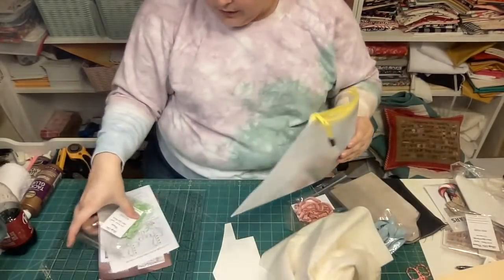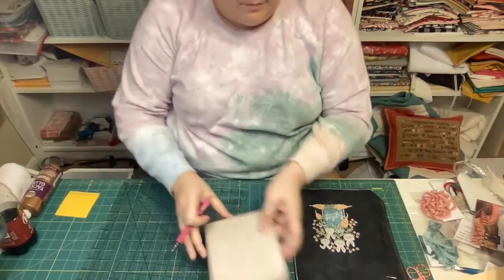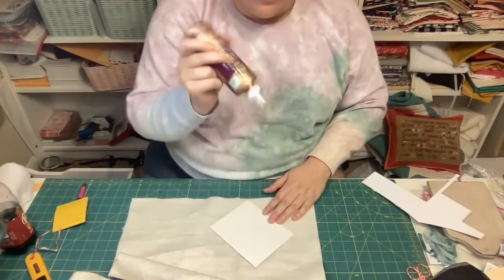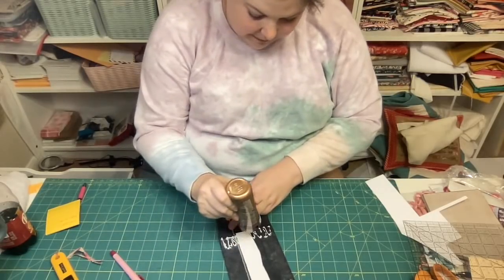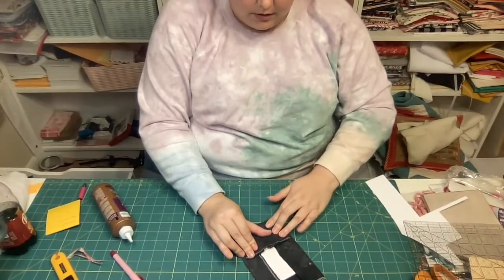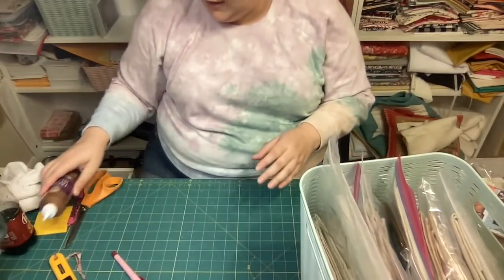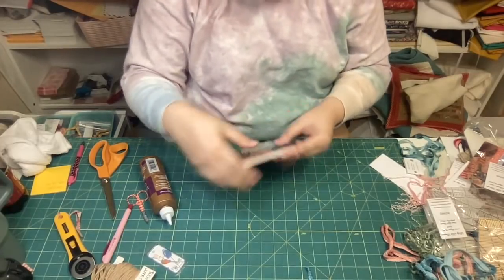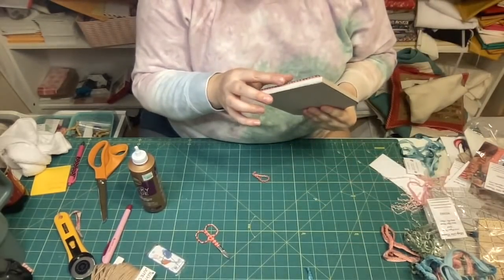Friday Night Finishing #1 Hornbook Finish